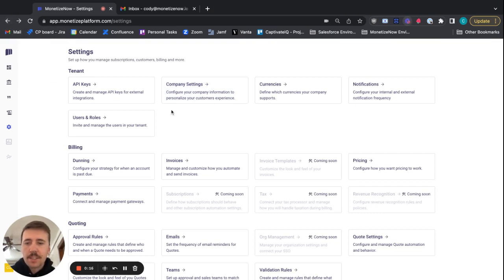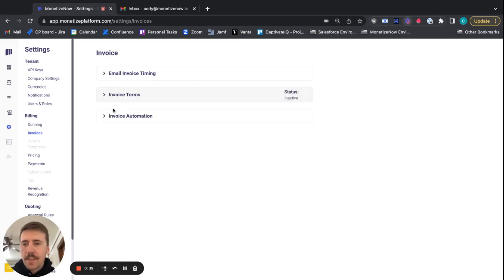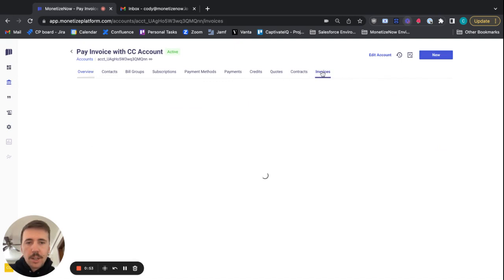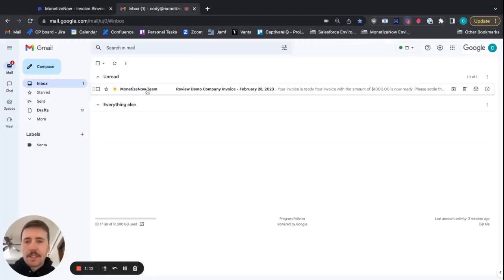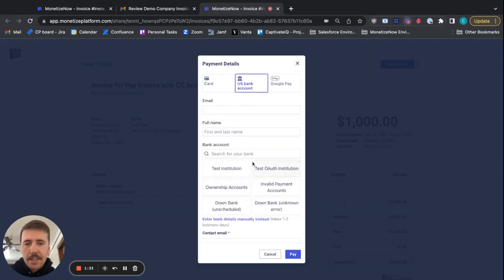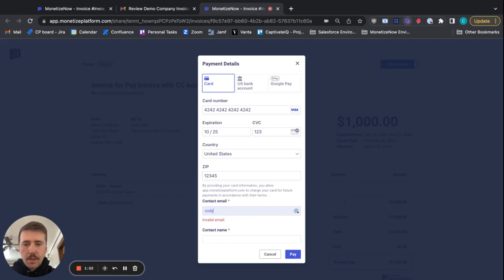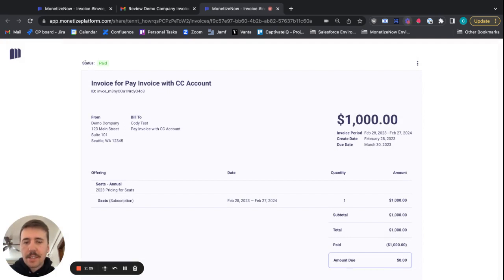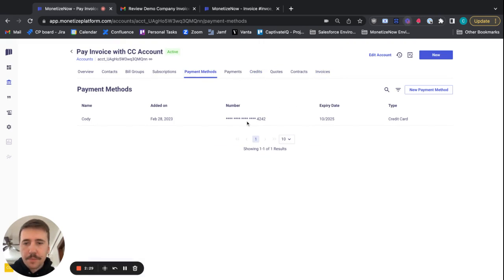How to pay an invoice through MonetizeNow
Follow the invoice-payment workflow in MonetizeNow, from sending an invoice to reviewing a customer payment. This demonstration uses a Stripe test account and a test credit card.

See how to:
- Review invoice delivery and automation settings
- Email an invoice to the customer contact
- Open the customer invoice and available payment methods
- Review the Paid status and payment record
- Find the stored payment method for later billing

Recorded in 2023. Payment methods depend on your payment-provider configuration. Current product documentation:

MonetizeNow unifies CPQ, Billing, and Revenue Recognition for B2B SaaS companies. Explore the platform and request a demo: